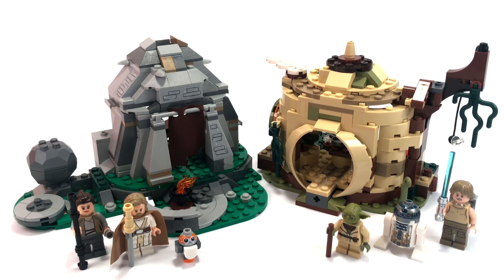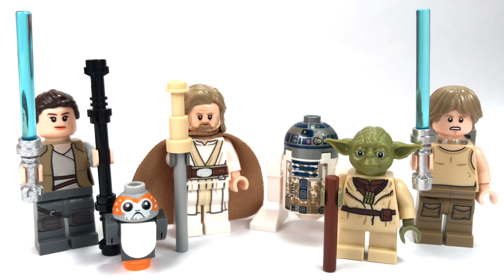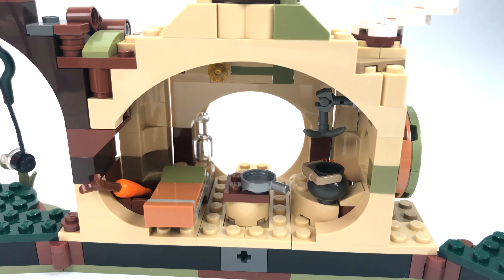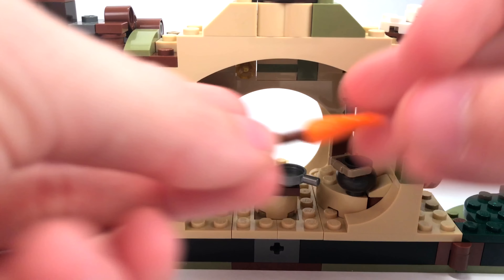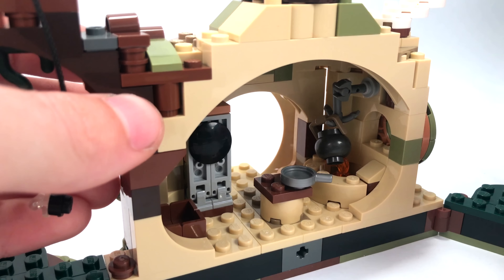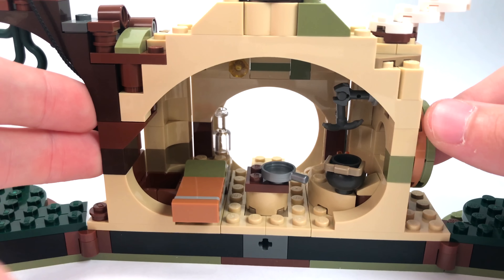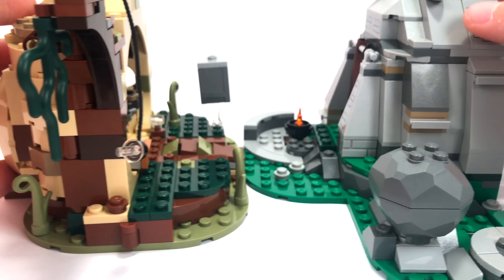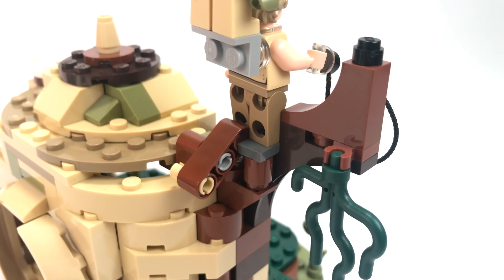LEGO Star Wars Comparison - 75200 Ahch-To Island Training VS 75208 Yoda's Hut!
2018 has seen the introduction of two great LEGO Star Wars playsets! The 75200 Ahch-To Island Training and 75208 Ypda's Hut present very comparable packages for $29.99 each and 241 and 229 pieces respectively. Both sets also include 3 LEGO Minifigures. Rey, Old Luke Skywalker, and a Porg are included with Ahch-To Island Training! Meanwhile, a younger Luke Sklywalker, dirty R2-D2, and Yoda can be found in Yoda's Hut!

Also me!

(GET $10 OFF FIRST PURCHASE!*)

*This offer may end at any time. Applies only to 1st purchase (even if it's less than the coupon value). Valid for 30 days while your account's active. Alcohol, gift cards, membership costs, and shipping & service fees excluded.

FAQ

Q: What was your first LEGO set?
A: The 7119 Twin-Pod Cloud Car.

A: I have been collecting LEGO (Mostly Star Wars) since about 2002!

A: My favorite LEGO set is the LEGO Star Wars 10212 UCS Imperial Shuttle!

A: 20. (As of 2017)

A: Florida